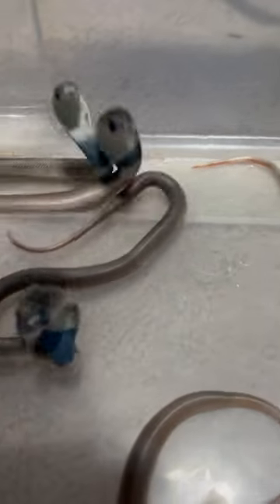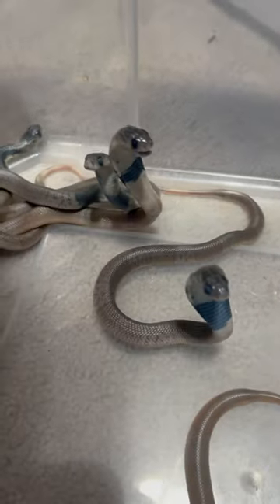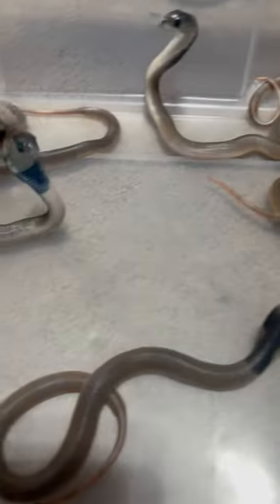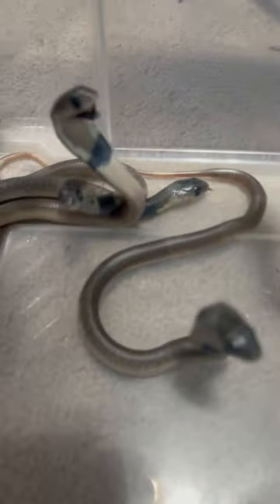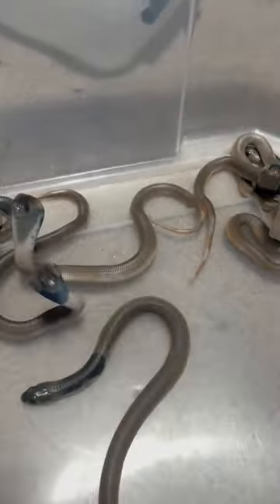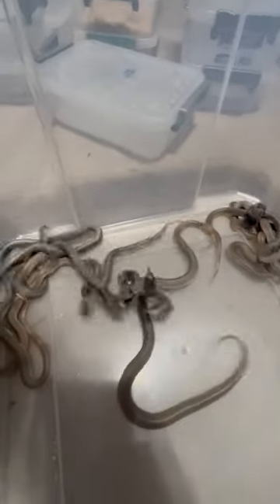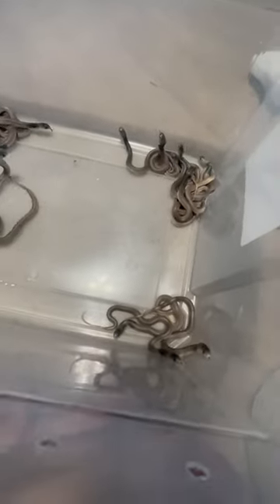Baby Banded Snouted Cobras!!